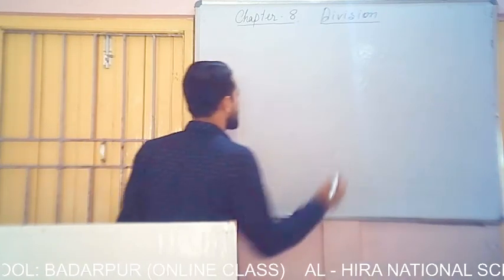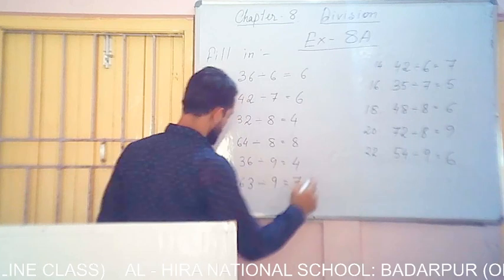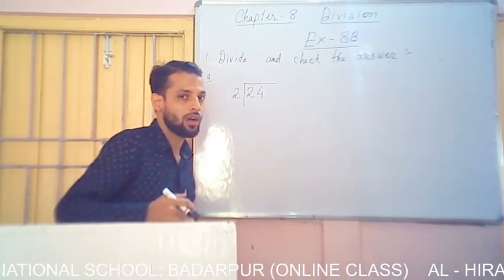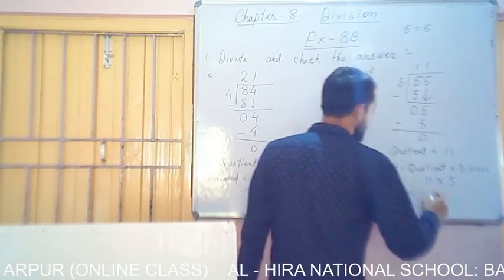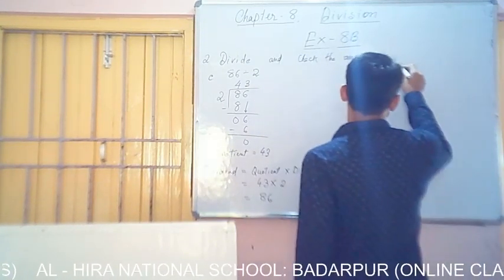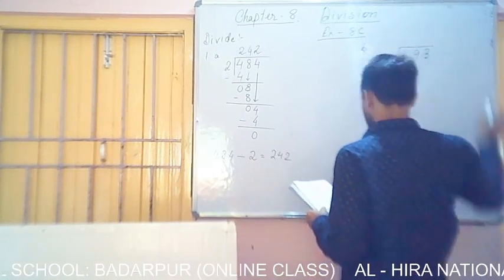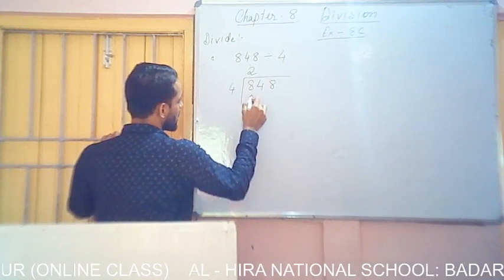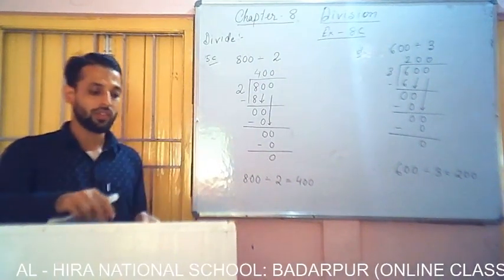Maths, Chapter - 8 (1st part) of Class III